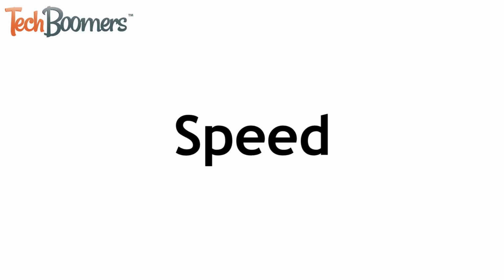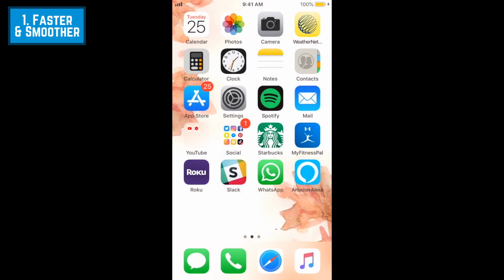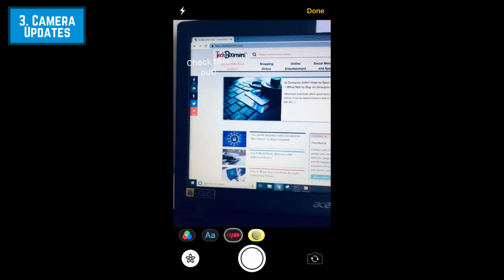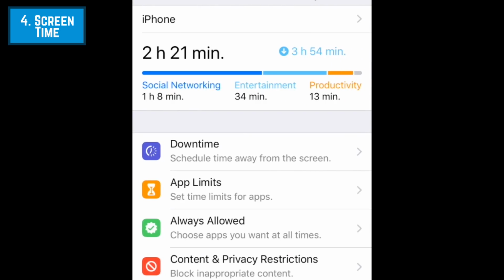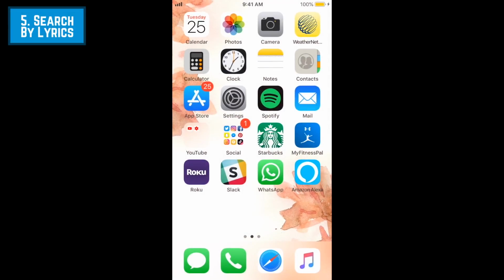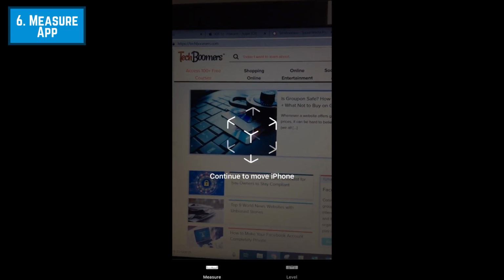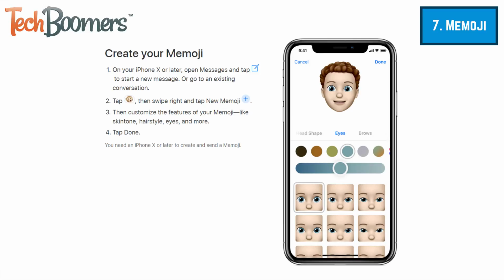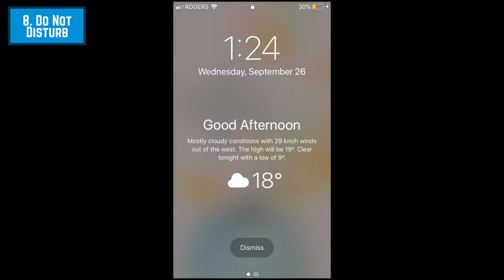Best 8 iOS 12 Updates: New Camera Features, Memojis, and More!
Apple has released a new update for iOS devices along with the release of their 3 new iPhones. Watch this video to learn about what's new with iOS 12 and 8 of the best new features.

The first thing that’s changed with iOS 12 is speed. Everything runs a little bit faster and smoother in iOS 12 – even if you’re using an iOS device that’s a few years old. Apps open faster, swiping between app screens is faster and smoother. The keyboard also appears faster and is more responsive. Overall iOS 12 is a lot more pleasant to use simply because of improved speed and smoothness.

On your lock screen, notifications from the same app will be stacked in order to keep your alerts more organized. Tap a stack of notifications to expand the stack and see the individual notifications.

Next up are the new features added to the camera app. There are now augmented reality filters built in to the iOS camera app that comes on your device.  There’s also better lighting in Portrait mode and a newly improved QR code reader.

In your settings, there’s a new feature called Screen Time that allows you to monitor your device usage to see how long you use your device each day, which apps you use most, and more. With this feature you can schedule time away from your screen, set time limits for specific apps and websites, and even block inappropriate content. These new features are great for everyone to keep themselves from getting distracted or wasting time, but are also useful for parents to control the amount of time their children can spend on their iOS devices.

A new feature in Apple’s Music app allows users to search for songs by lyrics, so you can easily find a song even if you can’t remember its title or the name of the artist.

There’s a super useful new app that comes built in on iOS devices called Measure. This app uses augmented reality technology to help you measure things in the real world. Like a ruler that’s built into your phone!

On newer iOS devices, there’s a new Animoji feature called Memoji that allows you to make an Animoji that looks like you. It’s also more responsive and can even tell when you wink or stick your tongue out.

The Do Not Disturb function has been improved with added customization so you can set your device to Bedtime mode to dim your screen and silence all notifications until a specific time. You can also use this feature to automatically display the weather on your lock screen when you wake up in the morning.

iOS 12 might look quite similar to iOS 11, but with all these new features it’s definitely much better on iOS devices both new and old. More updates including Group FaceTime will be coming to iOS 12 in the near future.